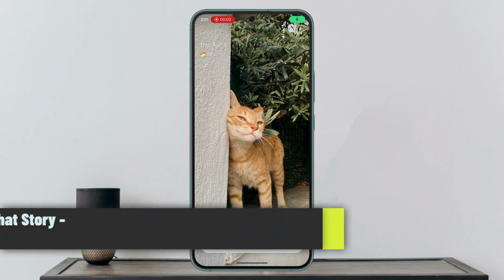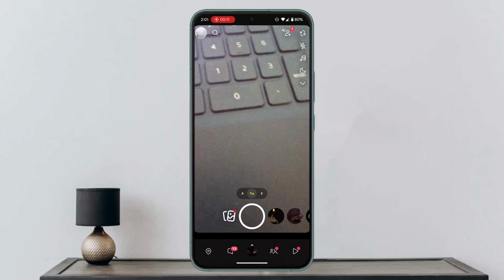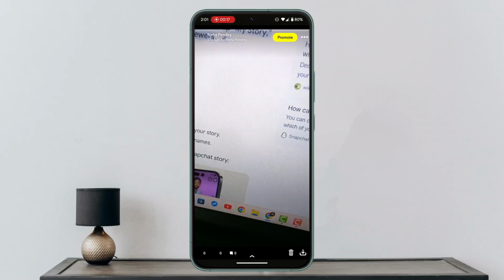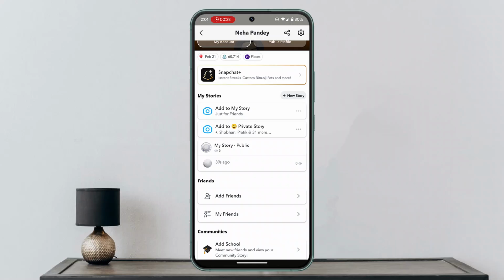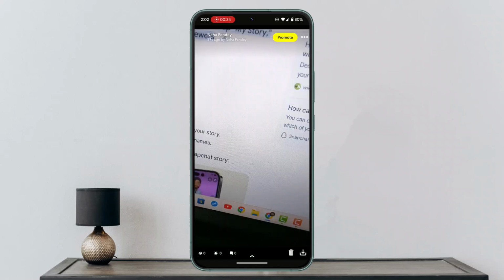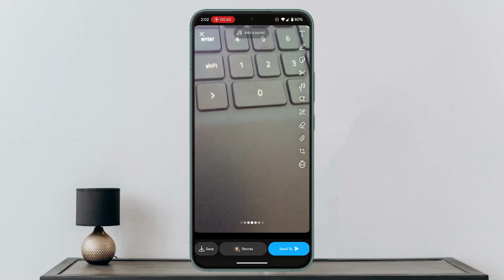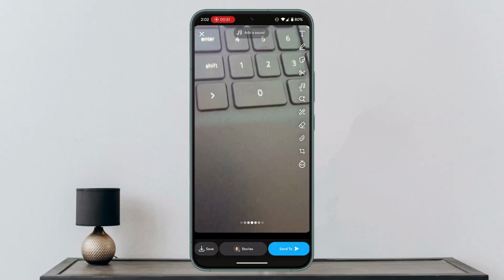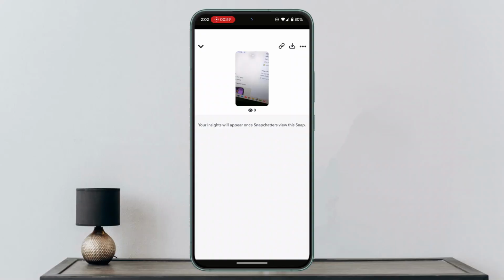How To See Who Viewed Your Snapchat Story - Tutorial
If you're wondering how to see who viewed your Snapchat Story, this quick tutorial explains the steps in a simple and clear way. Snapchat allows users to track who has seen their Stories, giving you a glimpse into who's keeping up with your updates. Whether you're posting for fun or sharing something more personal, knowing who viewed your Story can help you stay aware of your audience.

To start, open the Snapchat app and make sure you're logged into your account. Once you're in, tap your Bitmoji or profile icon in the top-left corner of the main camera screen. This will take you to your profile page, where you'll see a section labeled "My Story."

If you've already posted a Story, simply tap on "My Story." Once it opens, look toward the bottom-left corner of the screen. You’ll see an eye-shaped icon—this is what you tap or swipe up on to reveal the list of viewers. Snapchat will show you exactly who has viewed your Story so far. This list updates in real time as more people view it.

If you haven’t posted a Story yet, you won’t be able to see any viewer information. To add a Story, just take a photo or video, tap "Send To," select "My Story," and confirm by tapping the arrow icon. Once the Story is live, you can return to your profile and follow the same steps to view who's seen it.

Keep in mind that viewer info is only available while the Story is active—24 hours from the time it was posted. After that, the Story and viewer list disappear unless you’ve saved it to your Memories.

Timestamps:
0:00 Introduction
0:04 Go to My Story and view insights
0:32 How to post a Story
0:50 See who viewed your Story
1:05 Conclusion